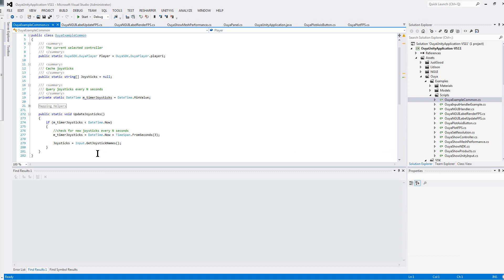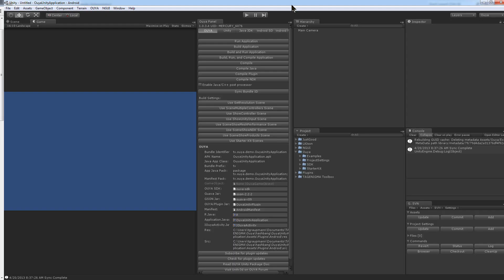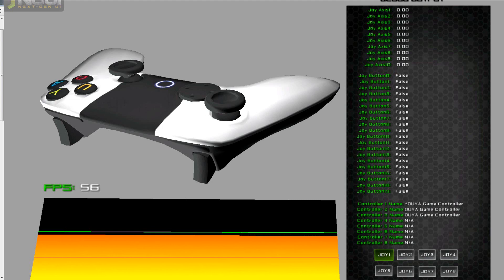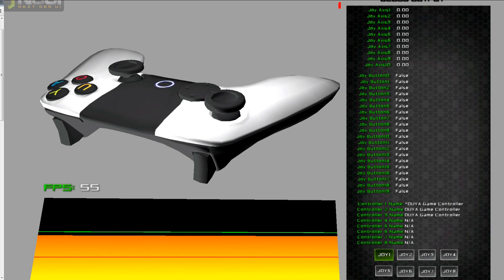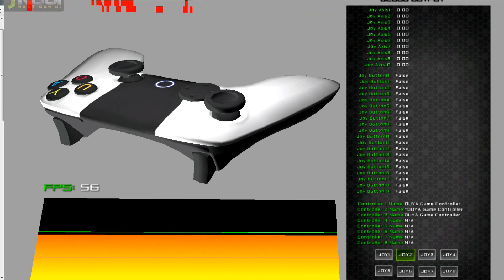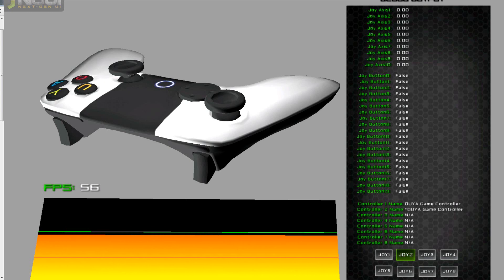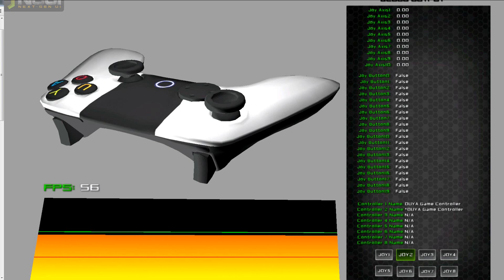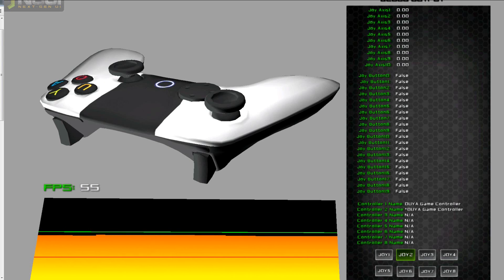Case (538630) - Input.GetJoystickNames() Issue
Repro to show how Input.GetJoystickNames() reindexes after a controller is turned off